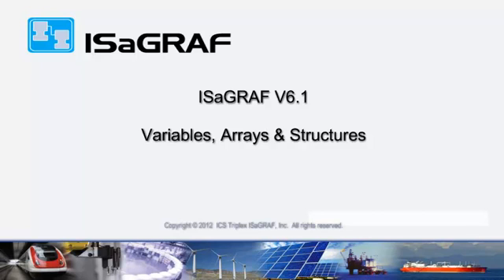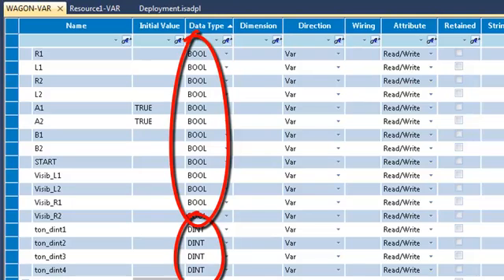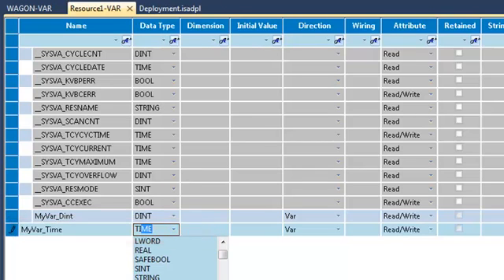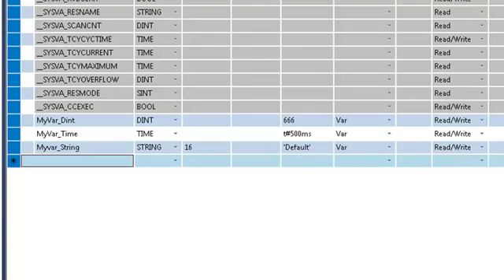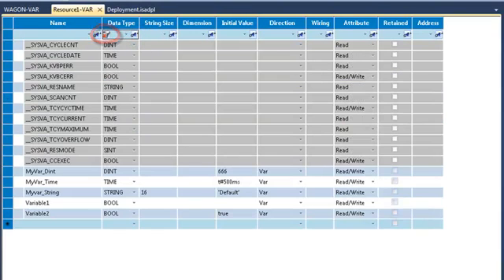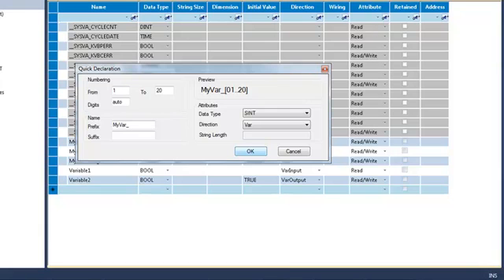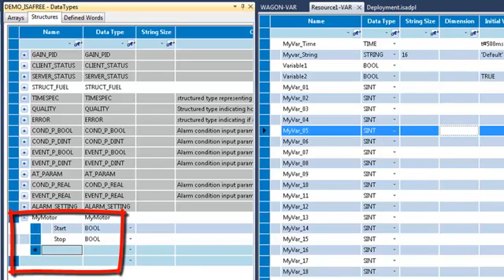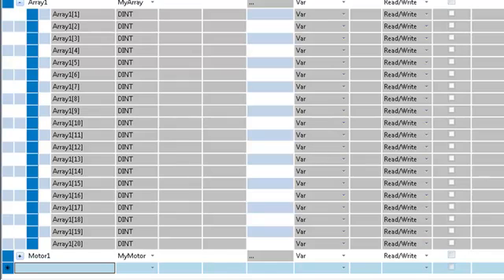ISaGRAF v6.1 - English - Variables, arrays & structures